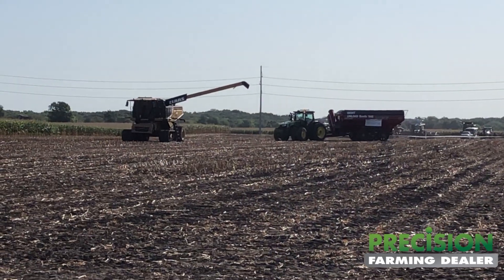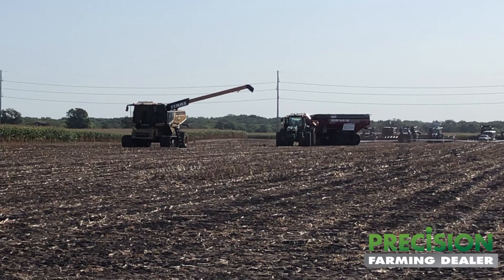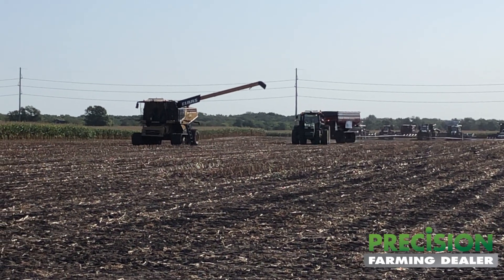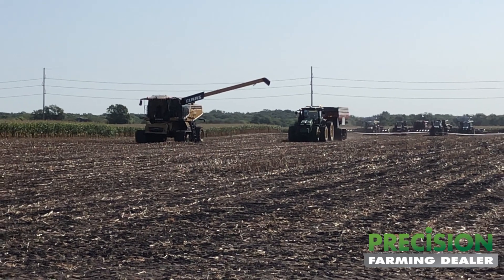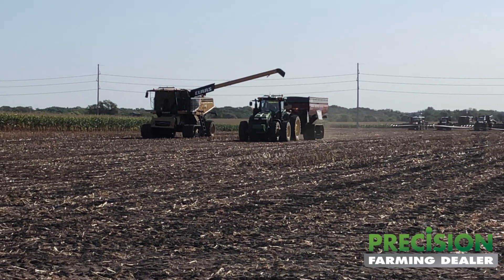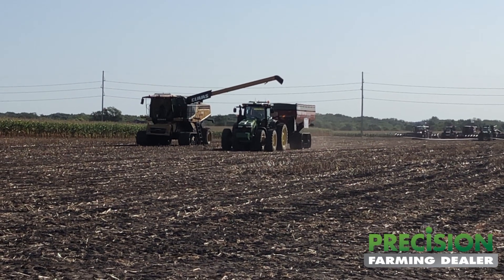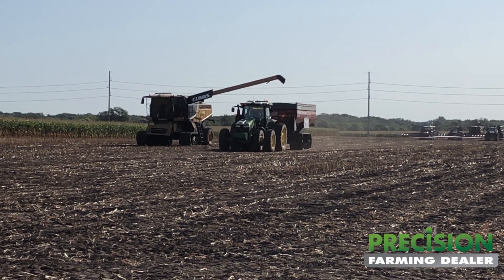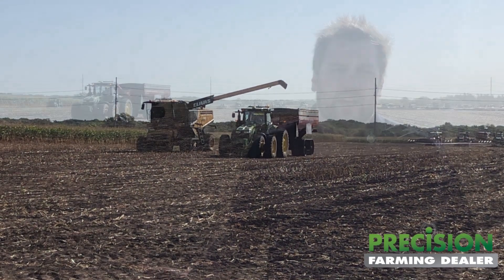From the Field: Smart Ag Demos Autonomous Harvest System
Smart Ag took its autonomous harvest system to the field for a demonstration during the 2019 Farm Progress Show and  company co-founder Quincy Milloy says the system is in verification testing and he expects a 2020 launch through the manufacturer’s developing dealer network